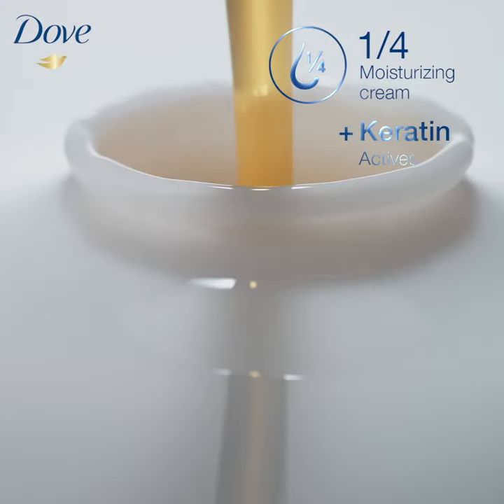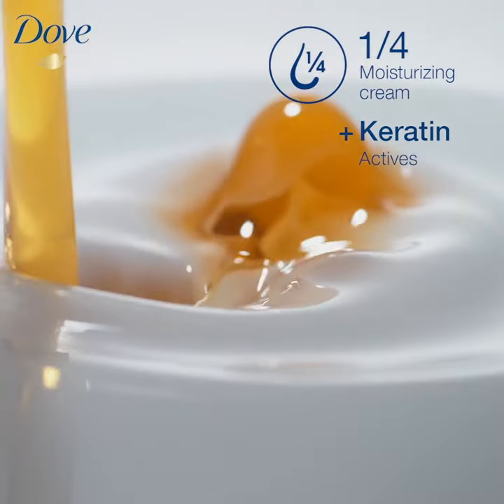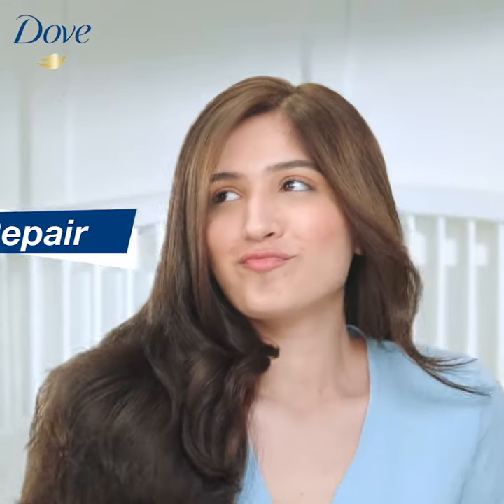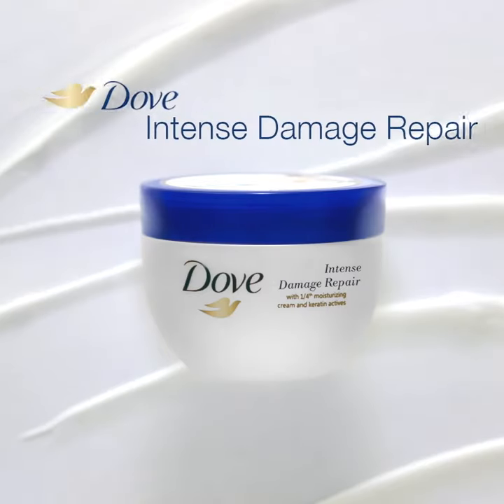New Dove Intense Damage Repair Hair Mask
Introducing New Dove Intense Damage Repair Hair Mask for soft, smooth and manageable hair.